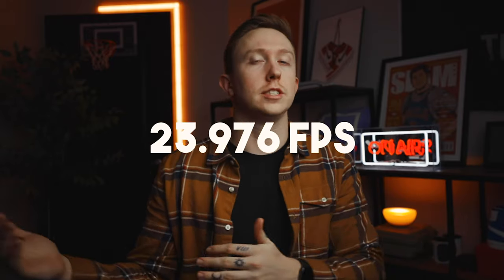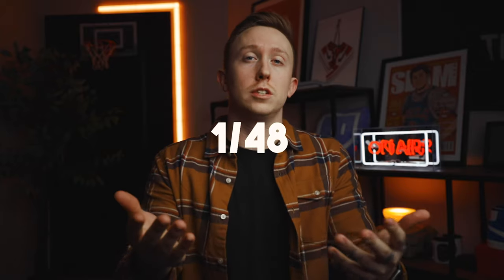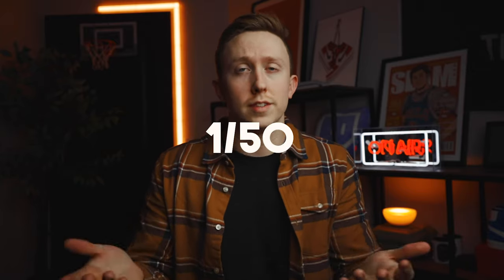24FPS or 60FPS?! What frame rate should you film in?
What Frame Rate Should I Use For Video?  I've been hearing a lot of debate about what framerate you should be filming in. Today I settle the debate! I go into detail about when to shoot 24fps vs 60fps.

New Lightroom Presets, LUTS, Kits etc.

Camera I use.
Main vlogging lens
BEST Mic
Cheaper Mic
Memory card
Gorilla pod
External Hard drive
Stay up to date with me!